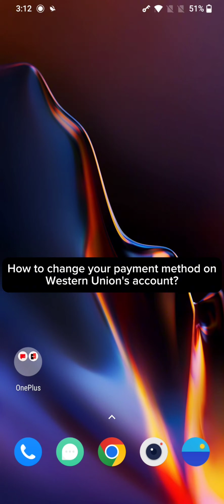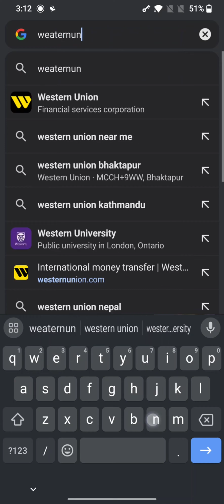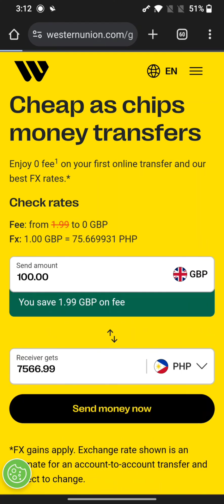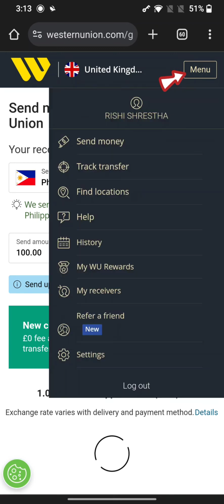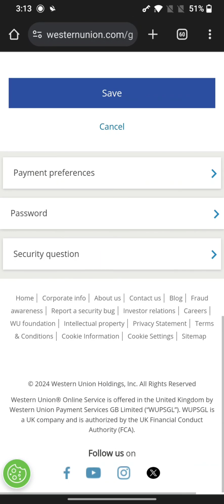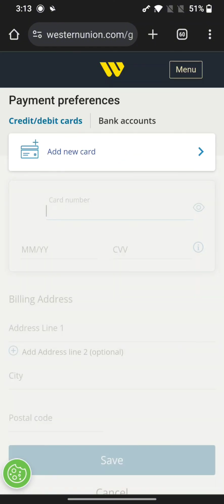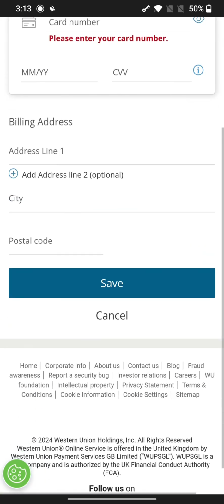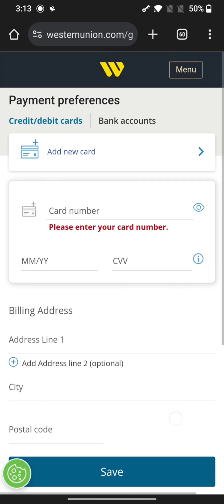How to Change Your Payment Method on Western Union? 2024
In today’s video, we’ll guide you through the process of changing your payment method on your Western Union account. Whether you want to switch from a credit card to a bank transfer or update your payment details, our detailed tutorial will help you make the changes quickly and easily.